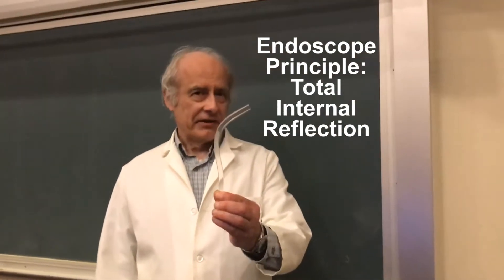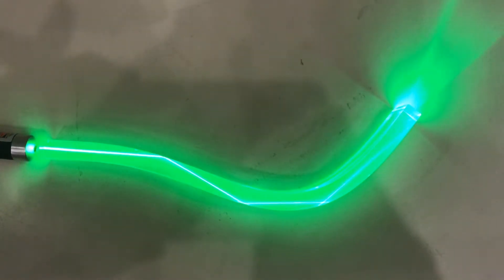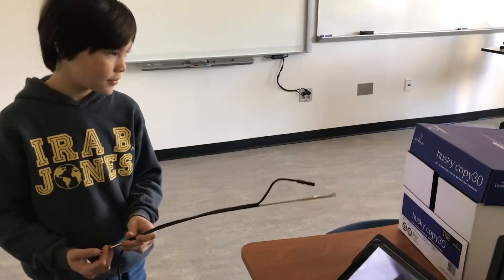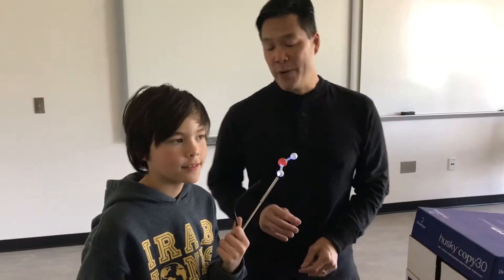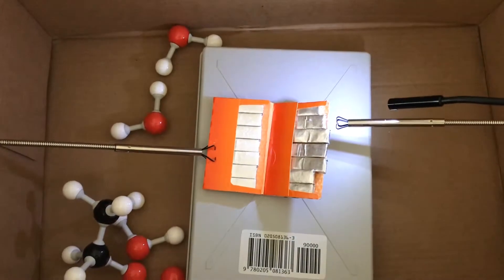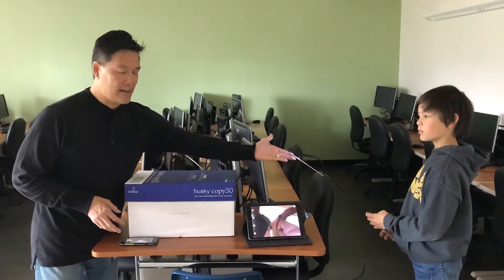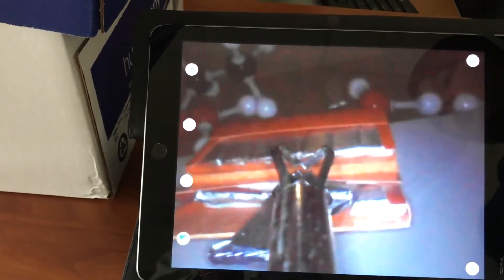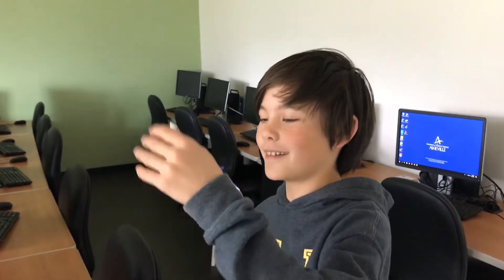Endoscope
The endoscope is described and illustrated. The principle of total internal reflection enables light to travel through a fiberoptic tube. Fiberoptics is an important principle used in medical instrumentation.